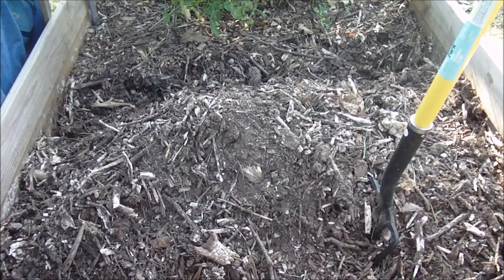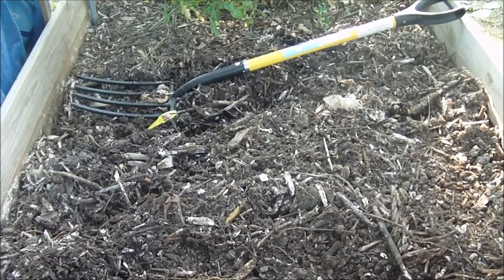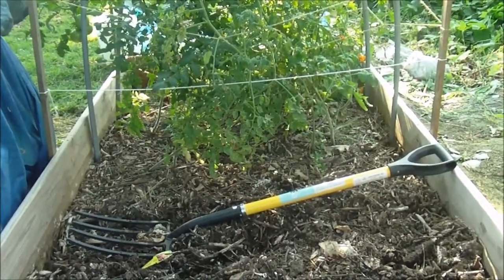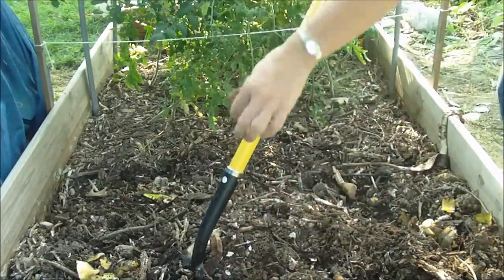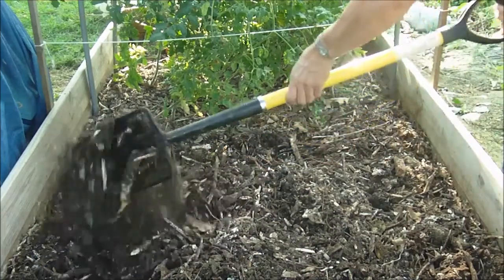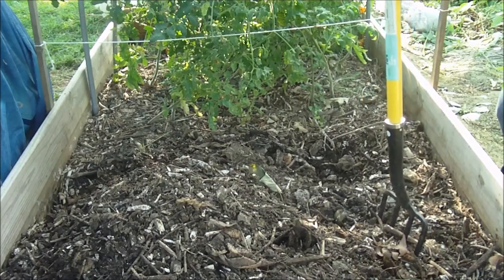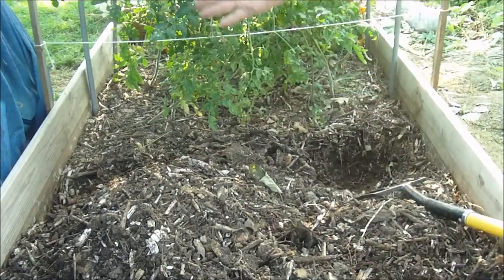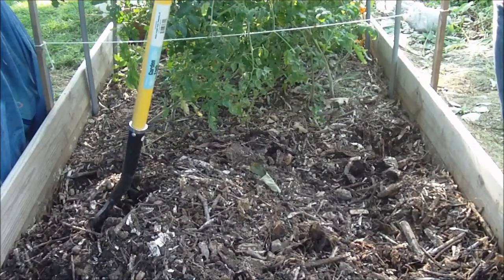Woodchips And Compost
If you'd like to donate to help me adopt my boys, please go